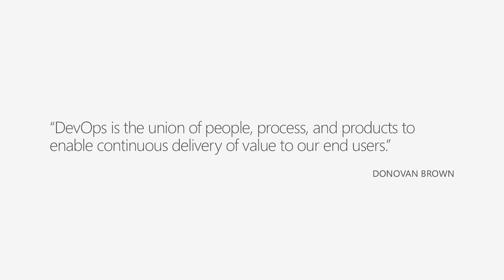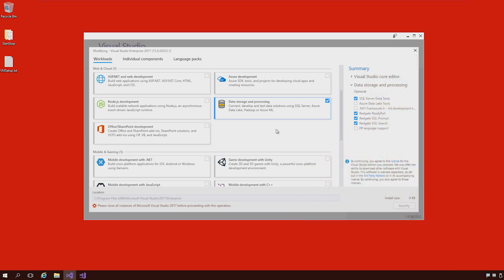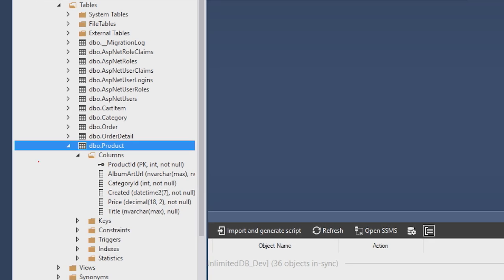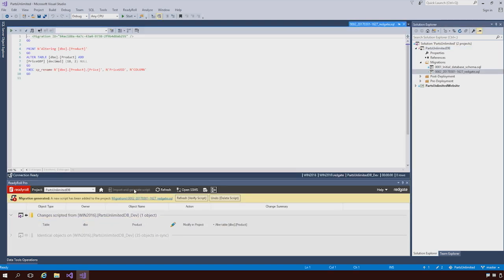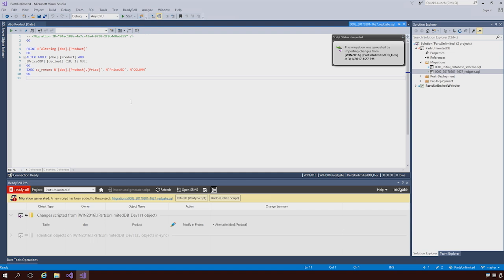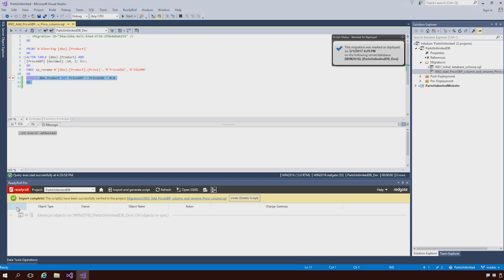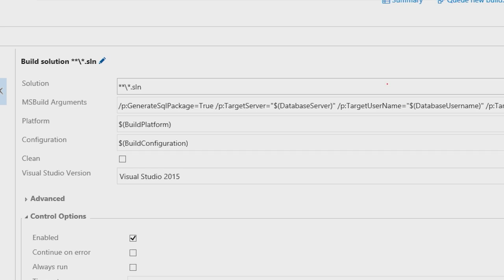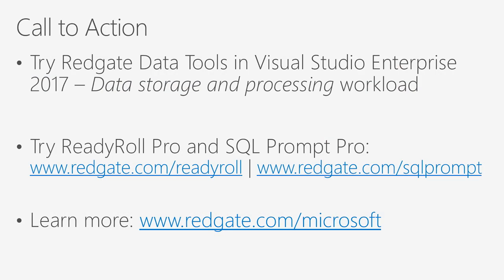Database DevOps with Redgate Data Tools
DevOps is a wonderful thing. With it comes better collaboration across teams for early feedback in the development cycle, joint accountability for fixing problems, and working together to get value to customers quickly and efficiently. When considering the database, it can be tricky to extend DevOps processes used for the application to the database. In this demo-heavy session, you'll see how Redgate Data Tools allow you to extend DevOps processes to your SQL Server or Azure SQL databases and reap the benefits of increased productivity, agility, and performance across your teams.